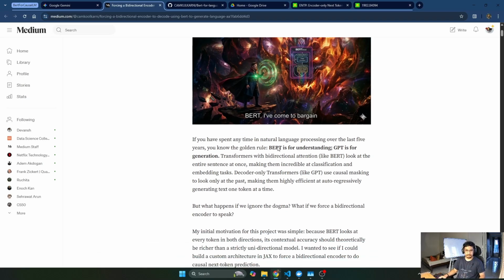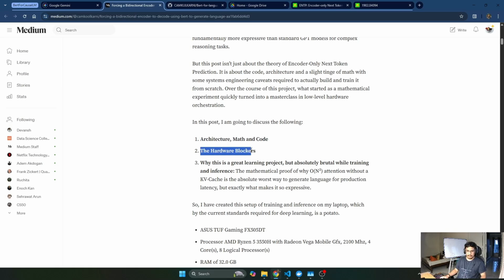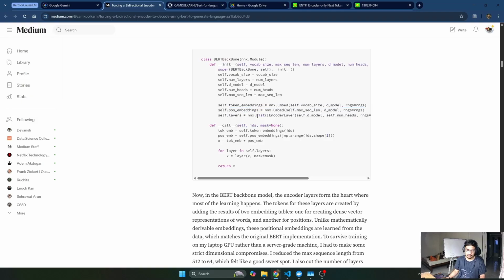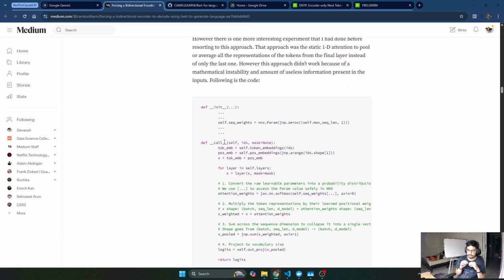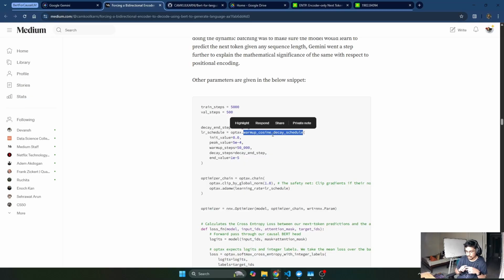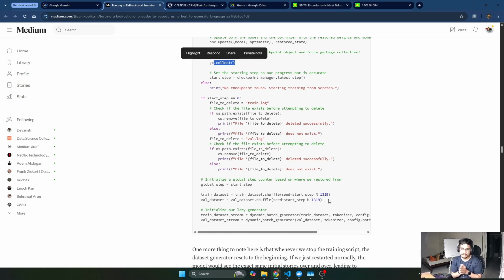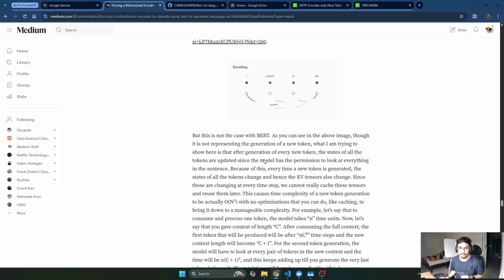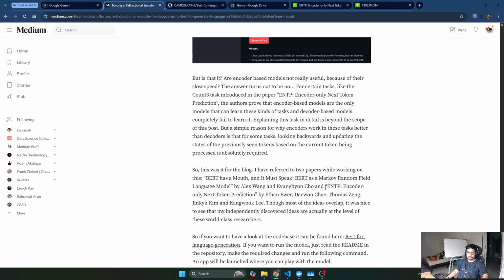Forcing a Bidirectional Encoder to Decode: Using BERT to generate language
How do you break the oldest rule in modern NLP? For years, the dogma has been clear: BERT is for understanding, and GPT is for generation. In this video, I walk through my independent research project where I ignore that rule and architect a custom, bidirectional Encoder-Only model in JAX to perform causal, autoregressive next-token prediction.

🔍 The Core ProblemStandard decoder-only models (like GPT) use a strict lower-triangular causal mask. This allows for massive training efficiency and lightning-fast inference using a KV-Cache. But what happens if we remove the mask? Can a bidirectional encoder, which constantly recalculates the context of the entire sentence, learn to speak?

🛠️ Architectural Highlights
JAX & Flax from Scratch: Built a custom Transformer encoder backbone using flax.nnx, swapping standard BERT defaults for modern generation techniques like Pre-Norm and Swish activations.

The VRAM Survival Guide: Training on a consumer laptop with just 4GB of VRAM required bare-metal hardware orchestration. I walk through solving the silent XLA compiler "Double-Booking" memory trap and defeating Host I/O CPU starvation using explicit Python garbage collection.

The Gradient Bottleneck: Unmasked bidirectional models suffer from an agonizing O(N^3) training complexity if brute-forced. To solve this, I engineered a dynamic_batch_generator that uses stochastic causal simulation to teach the model to predict tokens at variable sequence lengths.

The Inference Penalty: A mathematical breakdown of why the lack of a KV-Cache makes encoder inference an O(N^2) nightmare for production, but fundamentally more expressive for complex reasoning tasks.

📈 Results & Retrospective
After battling hardware constraints and the classic "Greedy Decoding Stutter Trap," the model successfully learned to generate coherent text using Temperature Sampling. This project validates the recent "ENTP" architecture and proves that encoders can generate language, while deeply illustrating the mathematical trade-offs between context depth and inference latency.

Check out the code on GitHub (and run the live Streamlit app!)

📚 References:BERT has a Mouth, and It Must Speak: BERT as a Markov Random Field Language Model (Wang & Cho, 2019)
ENTP: Encoder-Only Next Token Prediction (Ewer et al., 2024)

PS: I am not claiming that this architecture or my literature survey is definitive. I am continuously learning and refining these designs, and as you saw, there are many intricate hardware and mathematical bottlenecks to navigate. If you identify any shortcomings or have suggestions for the next iteration, please share them in the comments! I would love to discuss and learn from your perspectives.